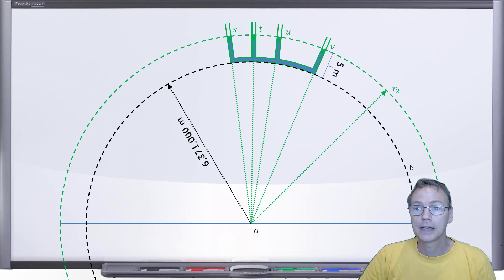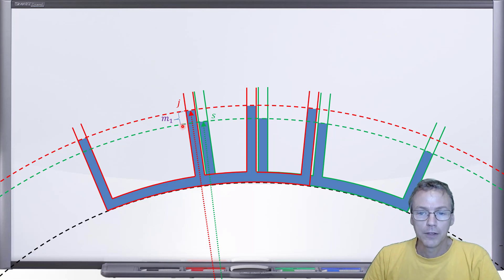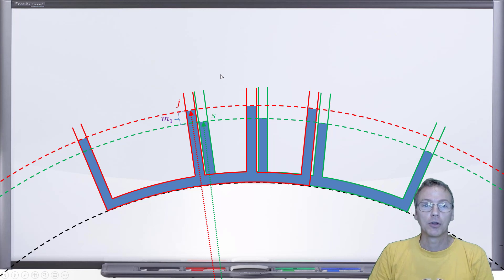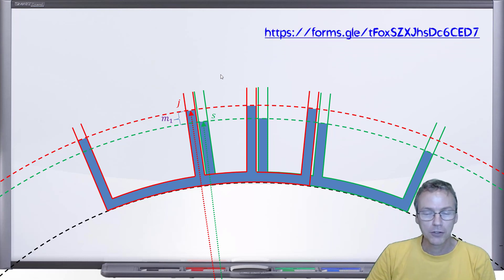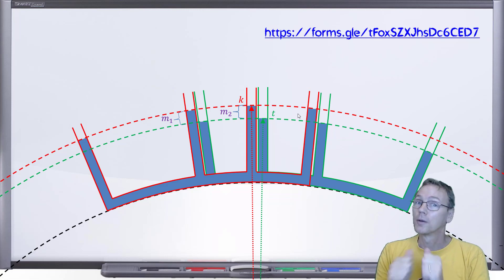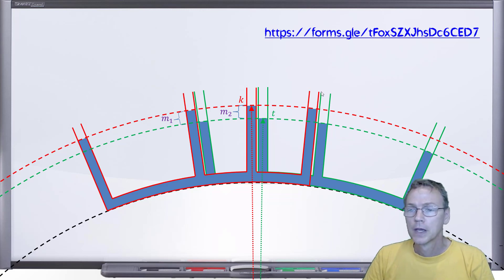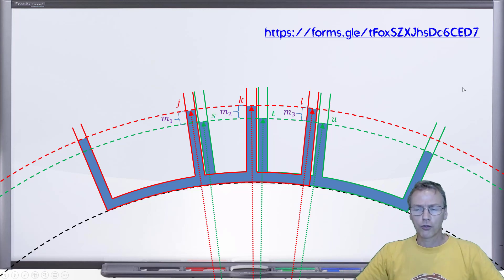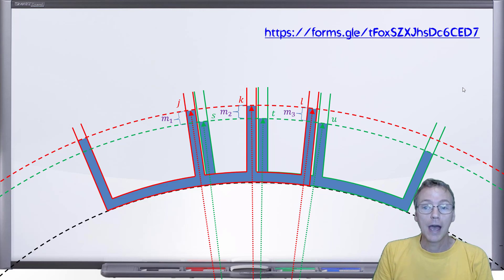Realizing Euclid Step-By-Step Part 8